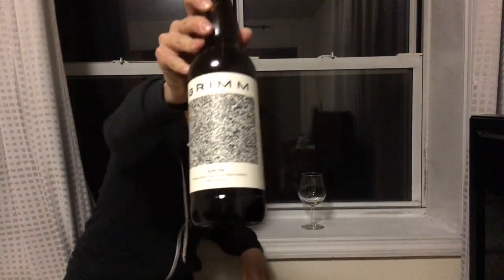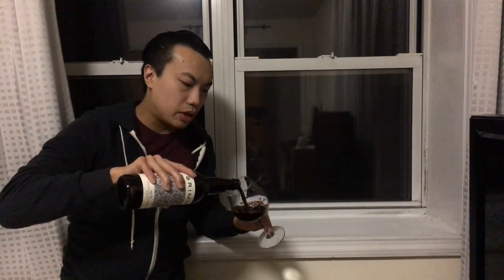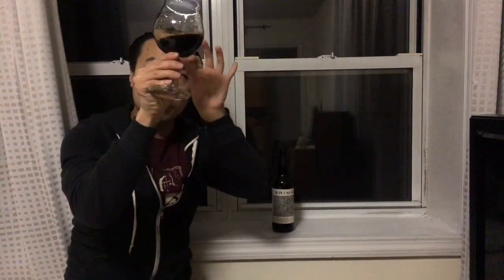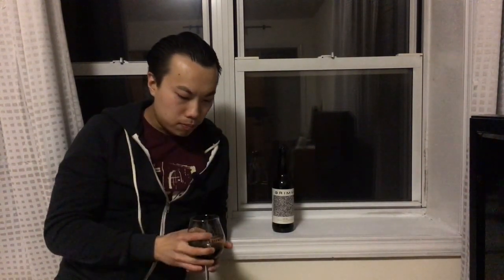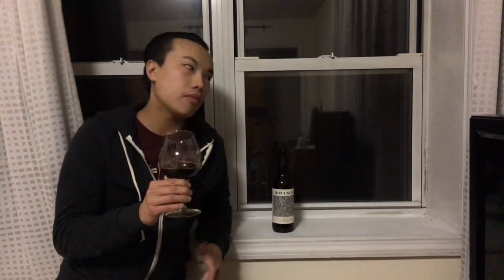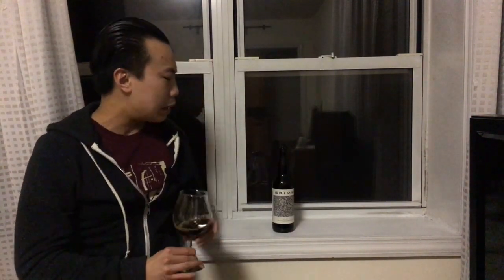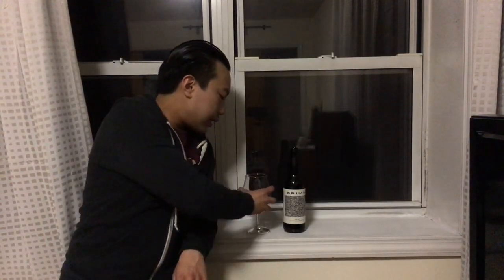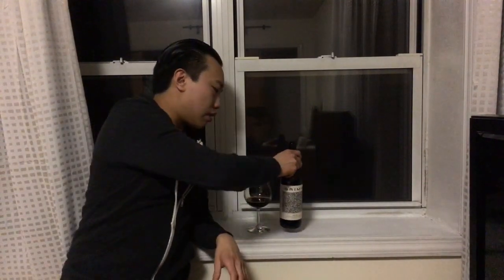Grimm Sumi Ink (Bourbon Barrel Vanilla Imperial Stout) Review - Ep. #1066